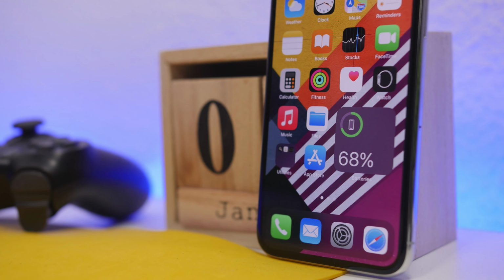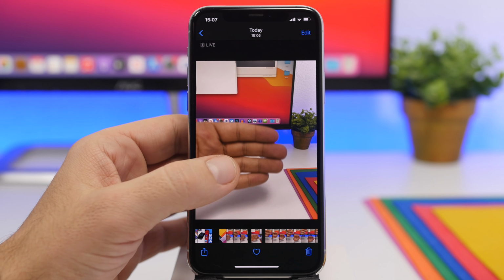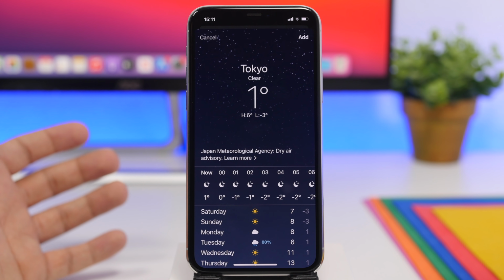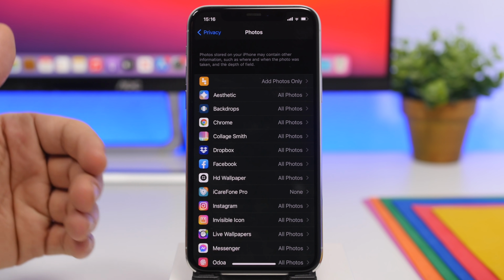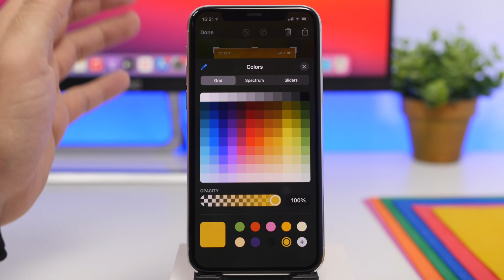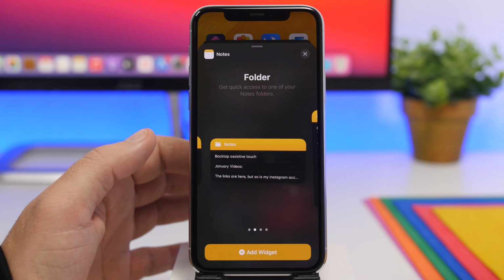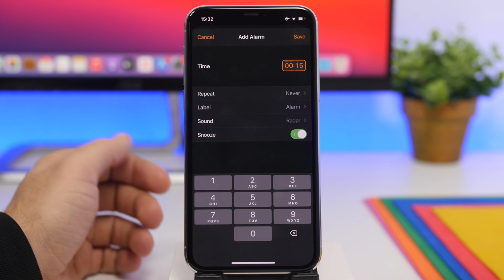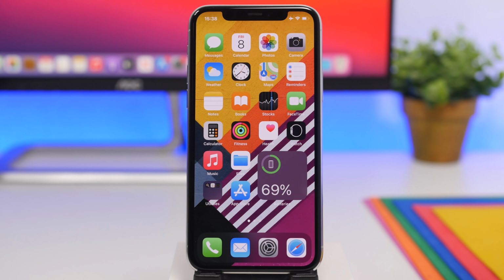50 iPhone TRICKS Every User Should Know in 2021!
50 iPhone tricks that you should know in 2021. These are useful iOS 14 iPhone tips & tricks the you might not know existed because they are hidden within iOS.

50 hidden iPhone tricks every iPhone user should know in 2021. Learn these useful iPhone tips and trick in order to get more out of your iPhone on iOS 14 and preform a lot of tasks faster and easier on your iPhone.